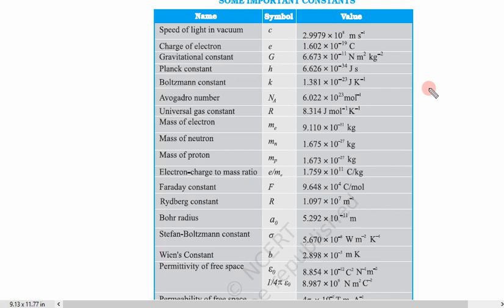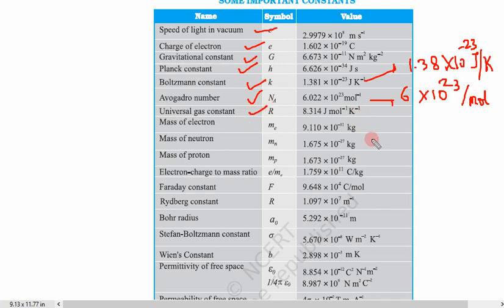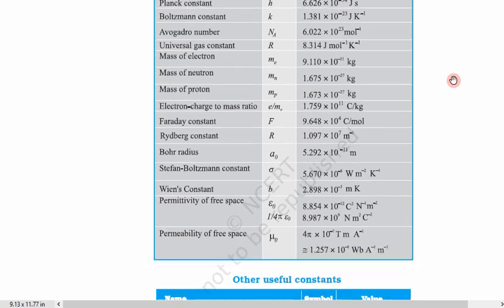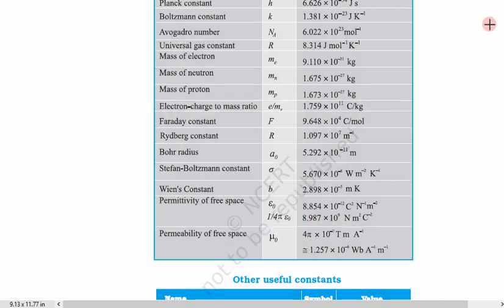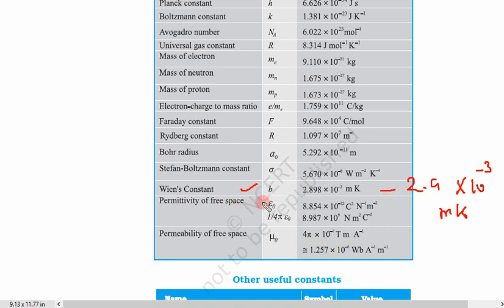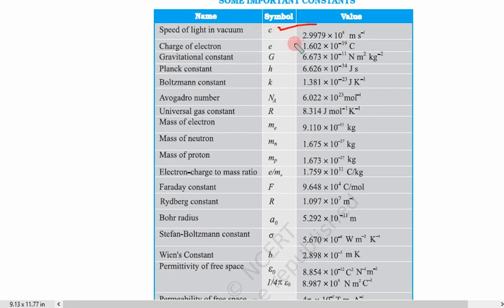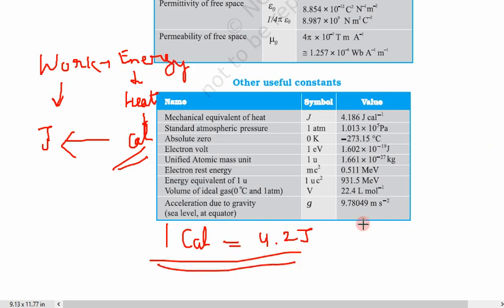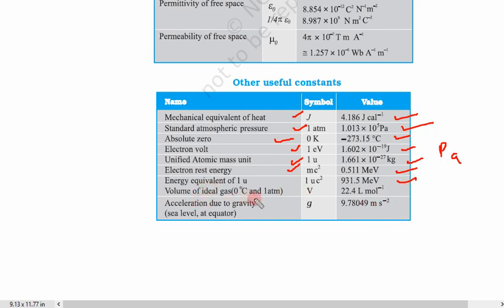Class 11th, Subject Physics, Chapter 2, Day 1, Video 6